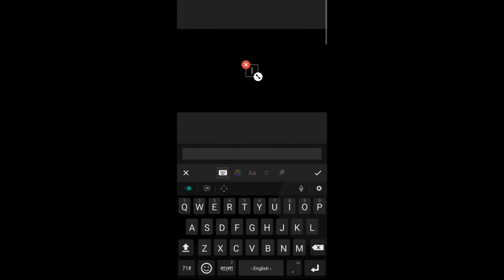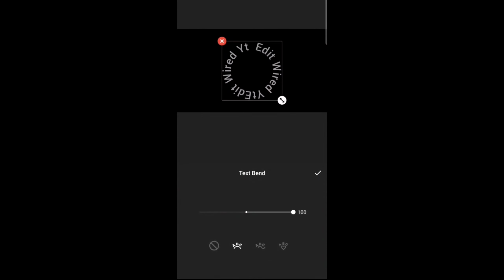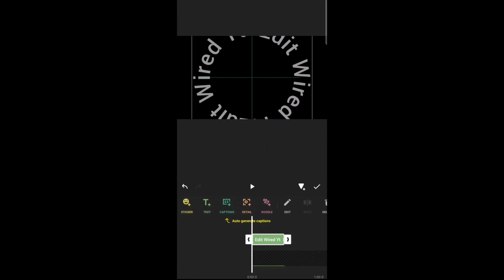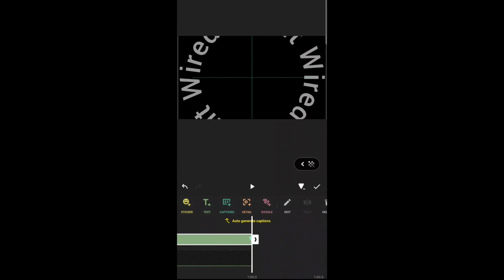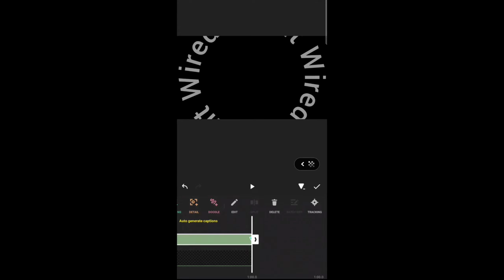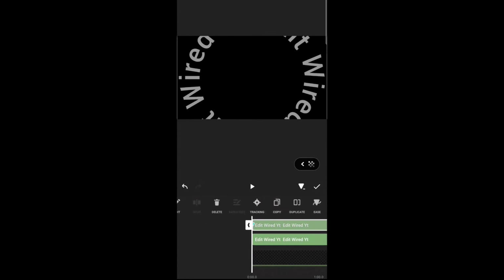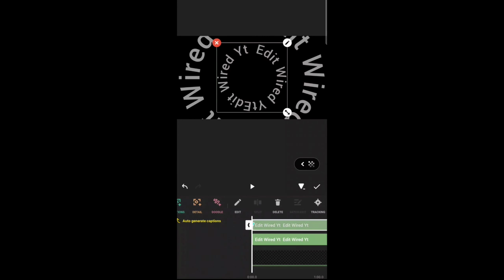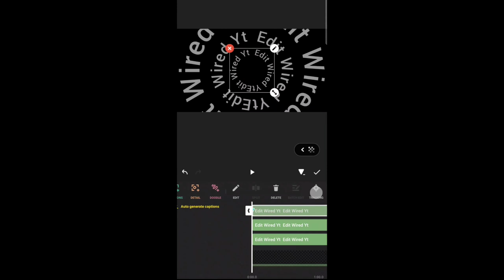🔥 Create Stunning Motion Backgrounds with InShot! 🎥✨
🎬 How to Make Motion Background by InShot | Step-by-Step Tutorial 🎬

In this video, I’ll show you how to create eye-catching motion backgrounds using the InShot app 📱✨. Whether you're making YouTube intros, reels, or any creative video content — this tutorial is perfect for beginners and pros alike!

🔧 What You’ll Learn:

How to create smooth motion effects 🎞️

Customizing backgrounds for your videos 🎨

📸 Perfect for: YouTube Videos, Shorts, Instagram Reels, TikTok

Content owner
Younited Media GmbH Music